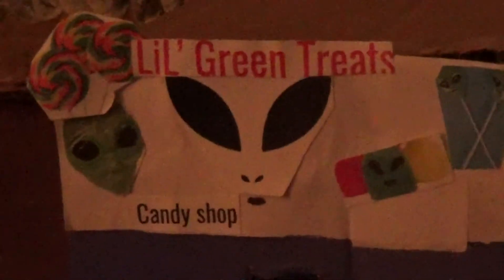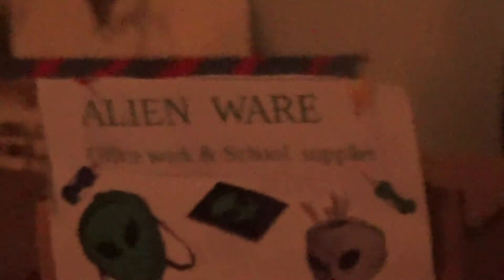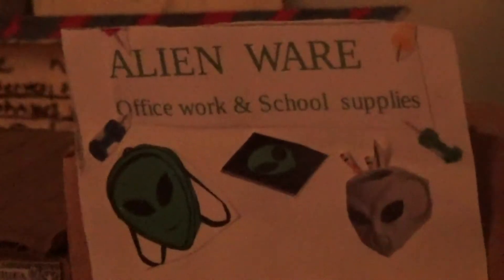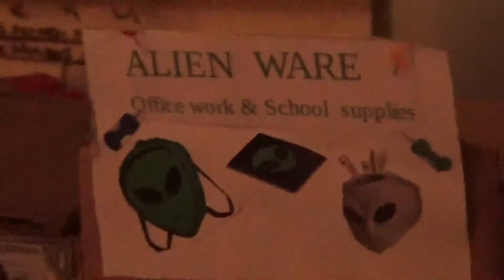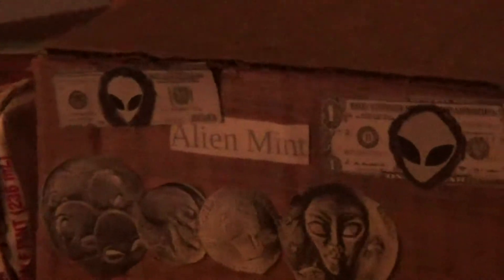man made Alien Village Set!